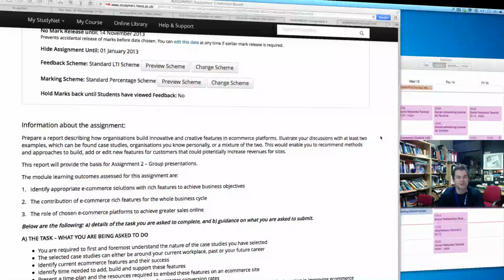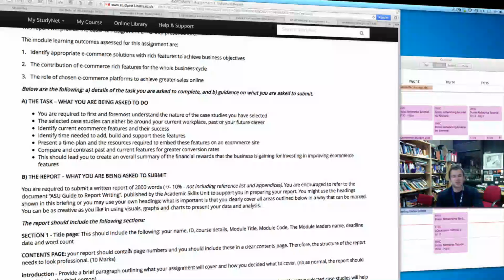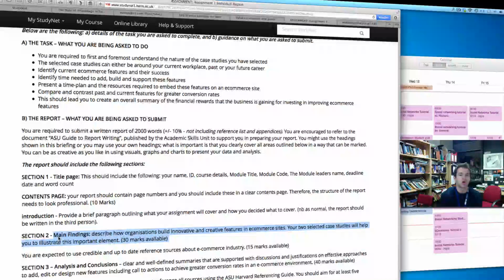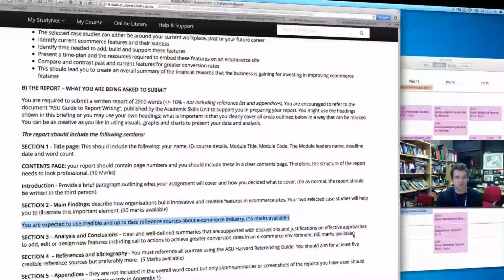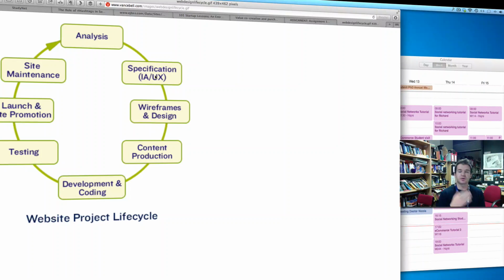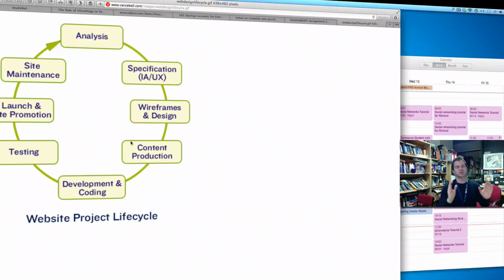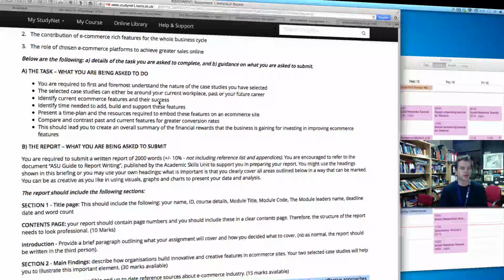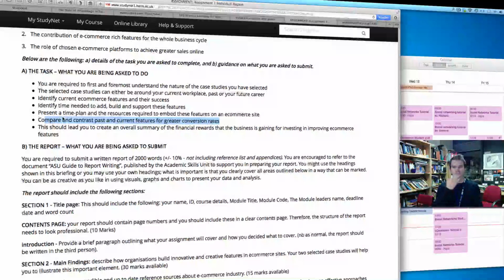Guide on building creative ecommerce features - ASG1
This video guide should give you some more information when thinking about creative ecommerce features.